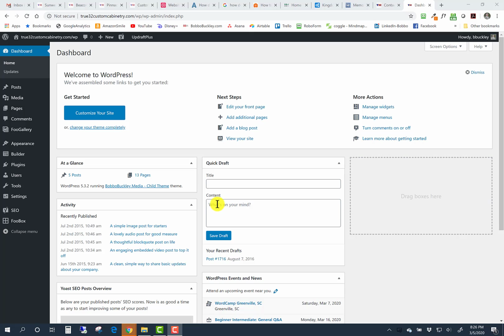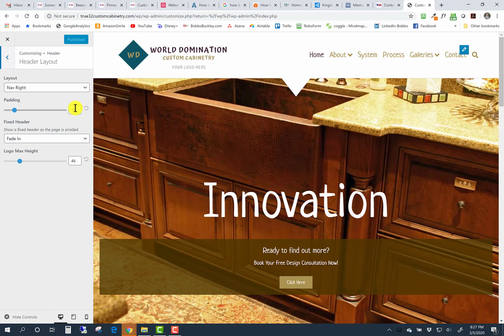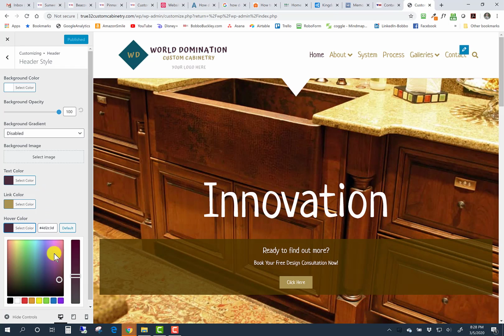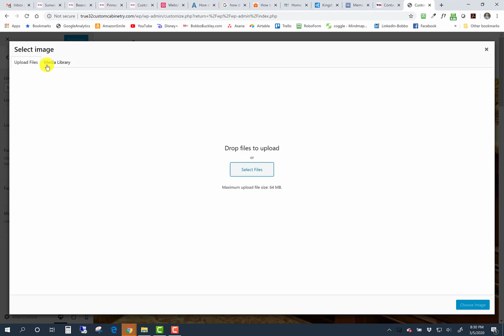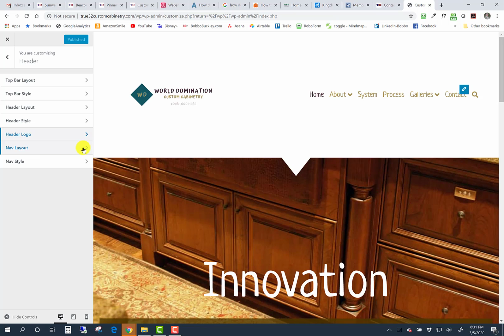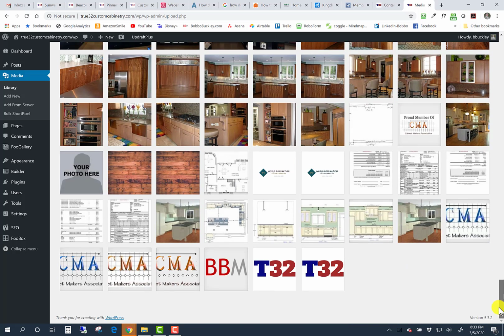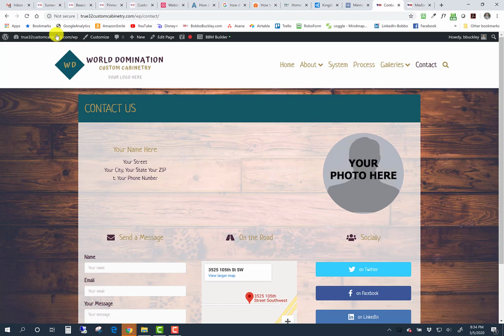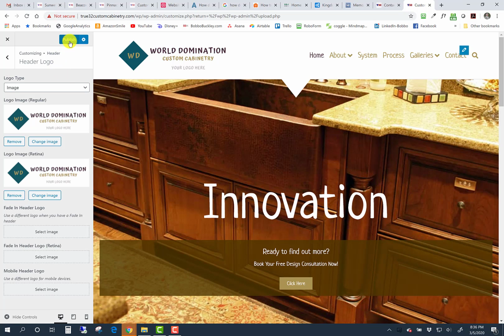13-Editing the Header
This Video Tutorial covers editing the header.